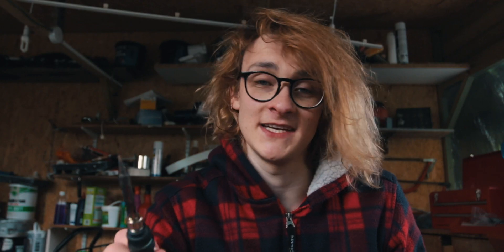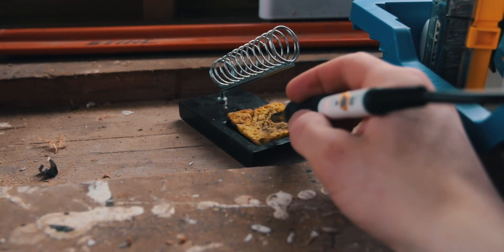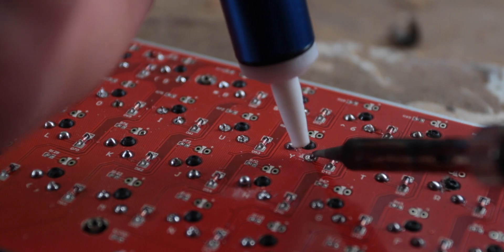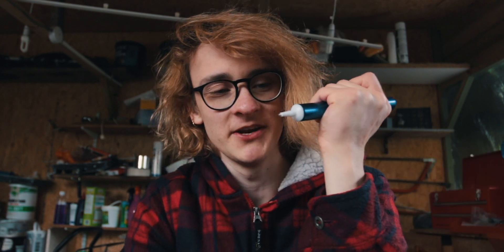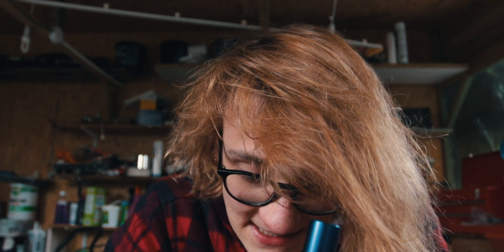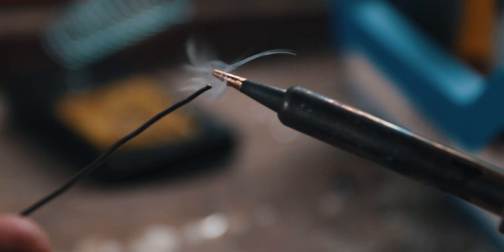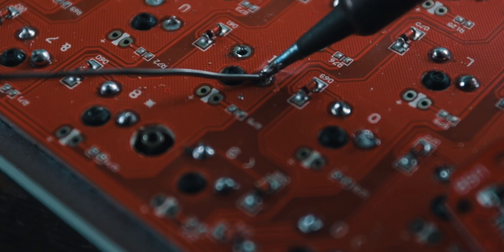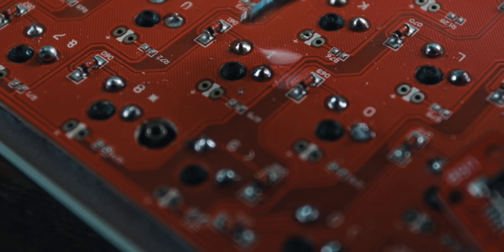HOW TO EASILY CHANGE/SOLDER MECHANICAL KEY SWITCHES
My equipment:
Camera: Canon 70D (Used Panasonic G7 on videos up to Sept. 12th 2018 )
Lenses: Canon 17-40L
Microphone: Blue Yeti
Computer:  2017 27 - inch 5K iMac
Editing software: Final Cut Pro X/Premiere Pro CC
Music software: Logic Pro X with Omnisphere
Most grading is done with FilmConvert Pro 2 and ColorFinale